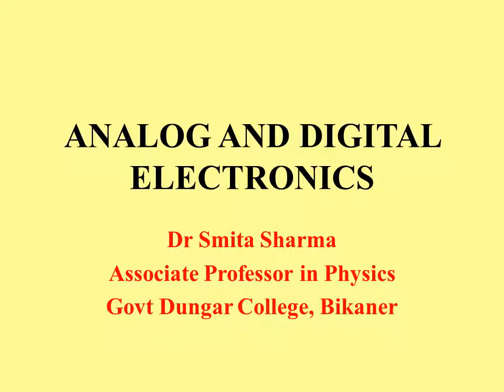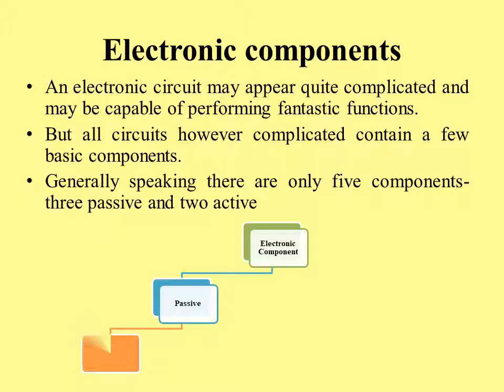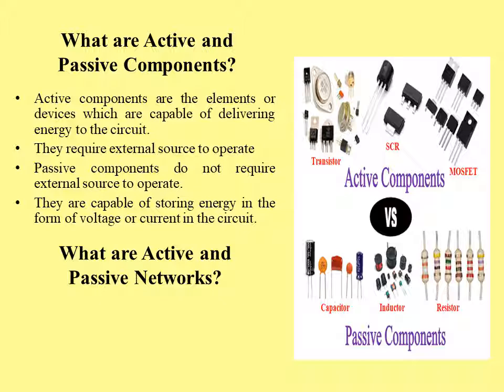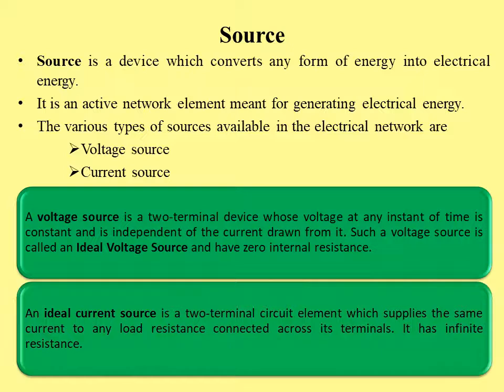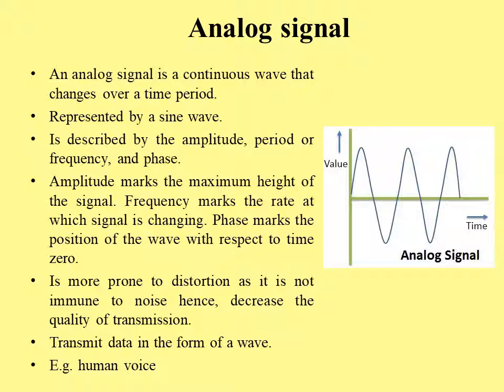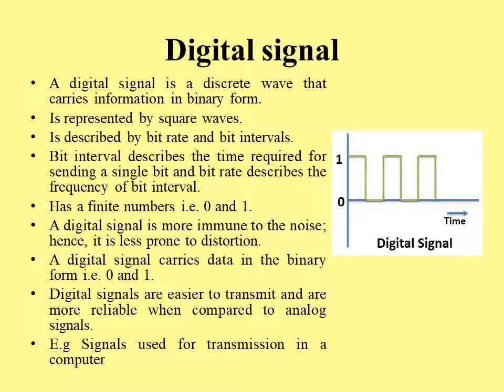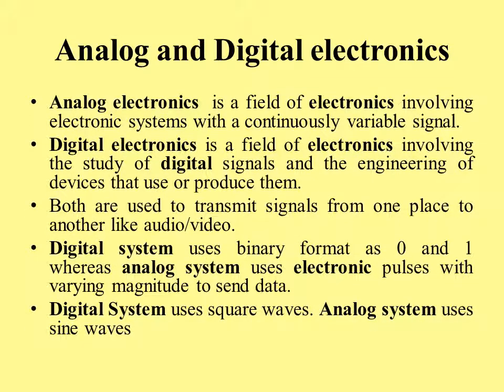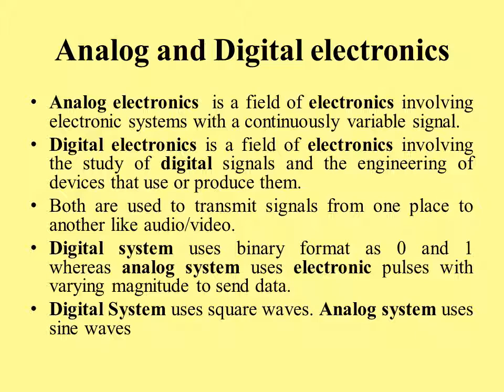ANALOG AND DIGITAL ELECTRONICS-Dr Smita Sharma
MSc Physics